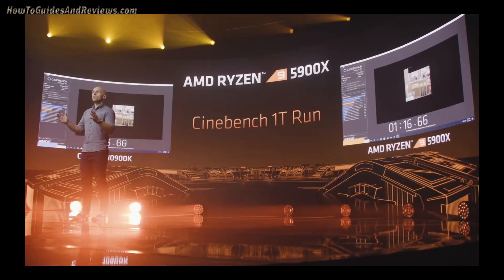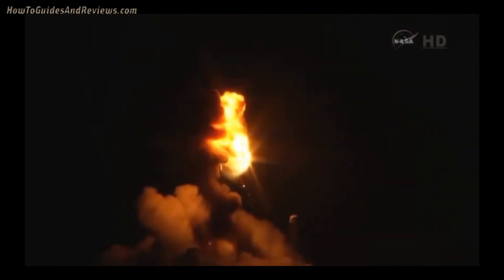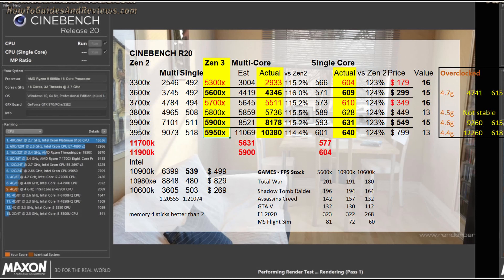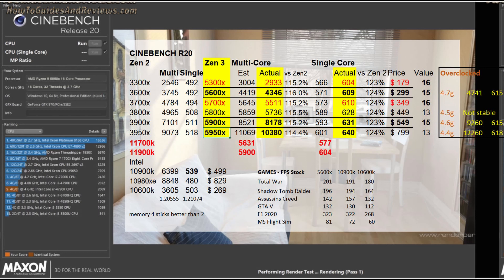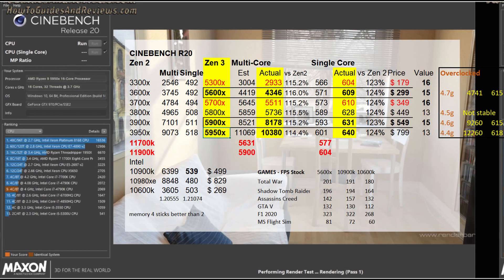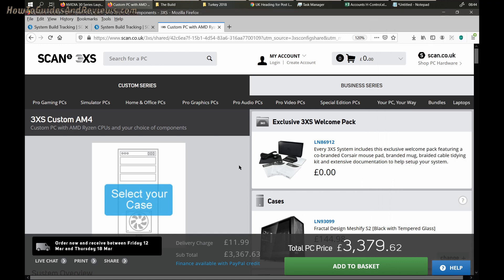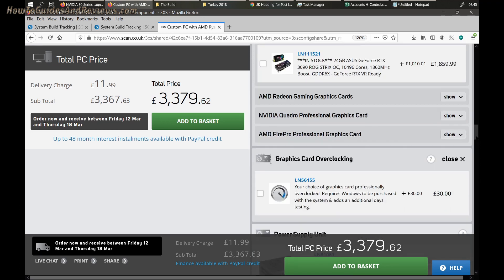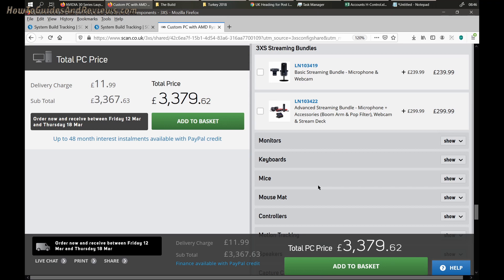Intel Rocket Lake EXPLODEs on Launch - 11th Gen CPU RUN HOT - 11700k, 11900k Cinebench R20 Scores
Anandtech has let the cat out of the bag some 3 weeks early! breaking Intel's embargo that's keeping the big tech toobers mouths tightly closed on their 11th Gen CPU's that were supposed to be the answer to AMD's highly successful Zen 3 5000 CPU's.

Unfortunately just as many techies were expecting Intel's 8 core 14 nanometre CPU's are a big fat FAIL, if it were a rocket then it would have exploded on LAUNCH!

Even at stock settings Intel's rocket lake 8 core processors under load RUN VERY HOT At over 80c, which is not surprising given they consume an eye watering 225watts of power for an 8 core processor, even worse are spikes to over 290watts! Compare that against a 5950x with TWICE the cores that consumes 225watts so it's no wonder that Intel dropped the core count from 10th gen 10 cores to 11th gen's 8 cores.

What about performance? How does it compare to Zen 3? As we compare the 11700k to competitors in Cinebench R20.

CPU: AMD Ryzen 9 5950X UK , US
Mobo: Asus ROG STRIX X570-F GAMING UK US
Memory: 64GB Corsair DDR4 Vengeance LPX Black UK US
GPU: ASUS NVIDIA GeForce RTX 3080 TUF GAMING 10GB UK US
Cooler: Corsair iCue H150i RGB Pro XT UK US
Case: Fractal Design Meshify S2, Black, Tempered Glass, UK US
SSD: 2X 1TB Corsair Force MP600, M.2 PCIe 4.0 UK US
PSU: Corsair RM1000X 1000W Gold Modular PSU UK US
O/S: Windows 10 Professional UK US

By HGR

Intel Rocket Lake EXPLODE on Launch - 11th Gen CPU's RUN VERY HOT Bad Cinebench R20 Scores